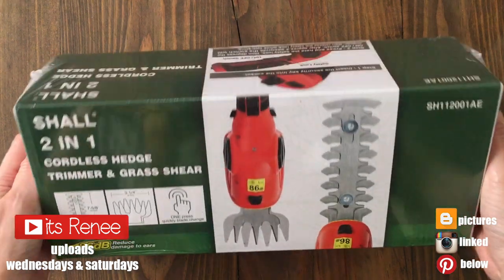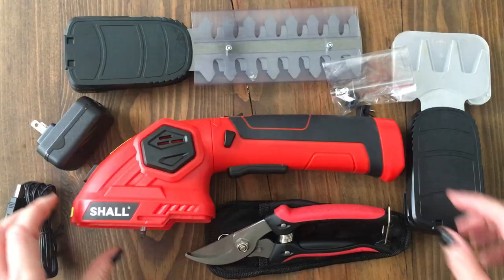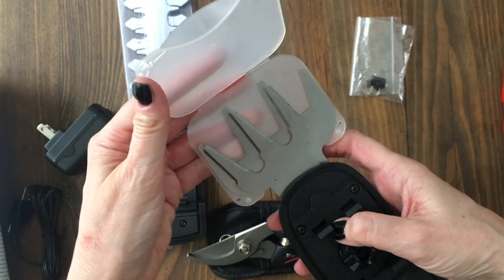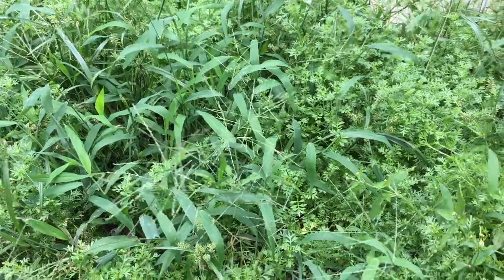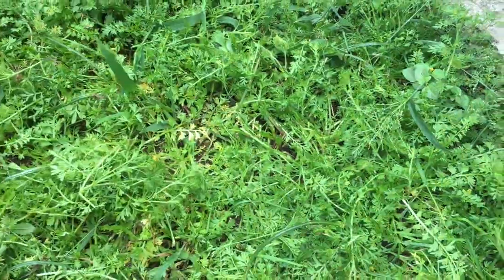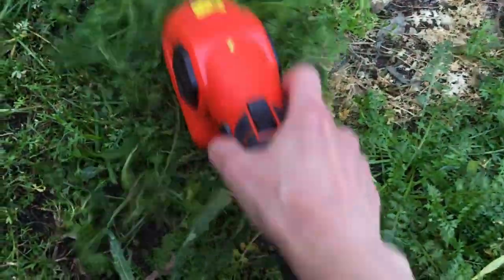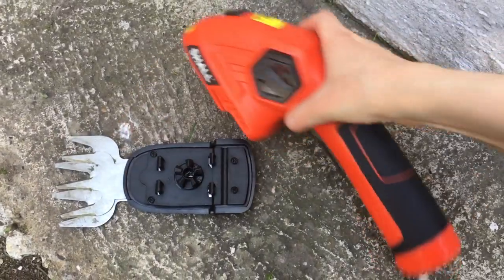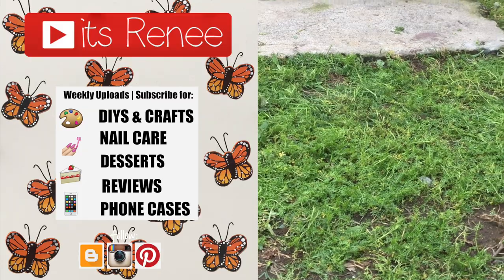ASMR Amazon Review: Shall Cordless Grass Shear & Hedge Trimmer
Hi! I hope you like this Amazon Find: Shall Cordless Grass Shear & Hedge Trimmer